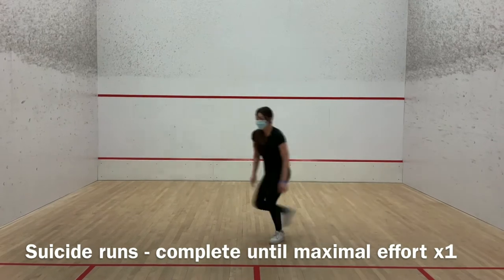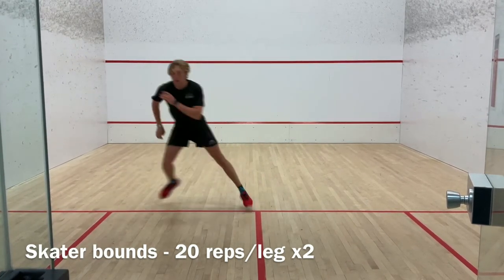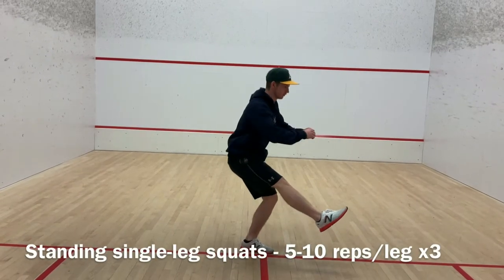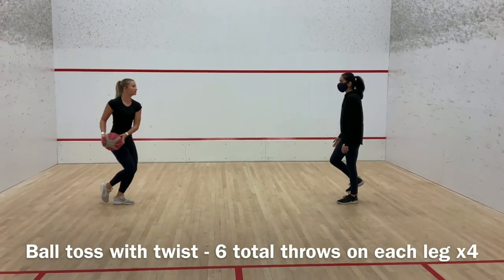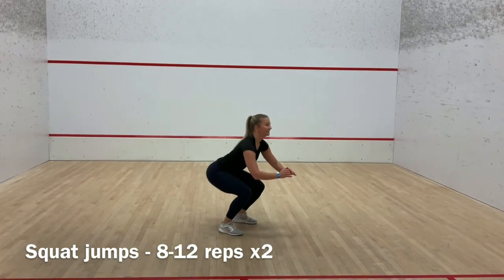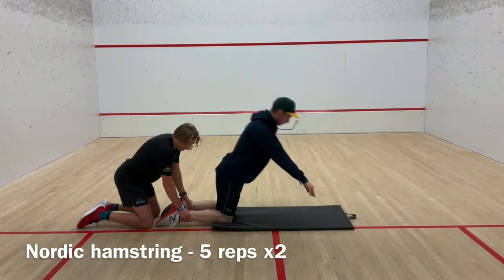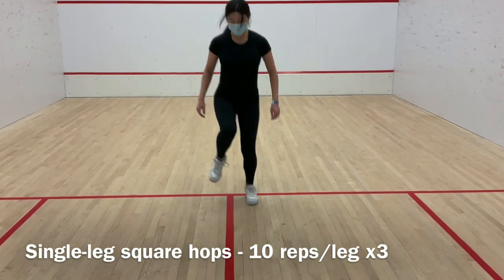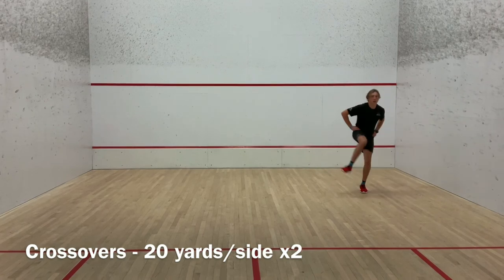Neuromuscular Training Hockey Warmup - Neuromuscular Nannies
References:

-Skater bounds
Yamaguchi, A. (2016). The effect of warm-up using alternate-leg lateral bounding on 18.3-m shuttle-run performance in collegiate football players (Order No. 10163019). Available from ProQuest Dissertations & Theses Global. (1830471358).

-Suicide runs
Barber-Westin, S. D., Hermeto, A. A., Noyes, F. R. (2010). A six-week neuromuscular training program for competitive junior tennis players. Journal of Strength and Conditioning Research, 24(9), 2372–2382.

-Crossovers
Pedemonte, S. (2020, November 24). The crossover (karaoke exercise). Your House Fitness.

-Single-leg square hops
Ros, A. G. M., Holm, S. E., Fridén, C. (2013). Responsiveness of the one-leg hop test and the square hop test to fatiguing intermittent aerobic work and subsequent recovery. Journal of Strength and Conditioning Research, 27(4), 988–994.

-Squat jumps
Zemková, E., Vilman, T., Cepková, A., Uvaček, M., Olej, P., & Šimonek, J. (2017). Enhancement of power in the concentric phase of the squat and jump: Between-athlete differences and sport-specific patterns. Journal of Human Sport and Exercise, 12(1), 29–40.

-Around the world lunge
Cronkleton, E. (2019, October 18). Benefits of lunges: 11 benefits, types, and more. Healthline.

-Nordic hamstring
Van Dyk, N., Behan, F. P., & Whiteley, R. (2019). Including the Nordic hamstring exercise in injury prevention programmes halves the rate of hamstring injuries: A systematic review and meta-analysis of 8459 athletes. British Journal of Sports Medicine, 53(21), 1362–1370.

-Single-leg squats
Chertoff, J. (2019, November 21). How to Do a Single-Leg Squat, Plus Benefits and Safety Tips. healthline.

-Single-leg ball toss with twist
Pasanen, Kati & Parkkari, Jari & Pasanen, Matti & Hiilloskorpi, Hannele & Mäkinen, Tanja & Järvinen, Markku & Kannus, Pekka. (2008). Neuromuscular training and the risk of leg injuries in female floorball players: Cluster randomised controlled study. BMJ: British medical journal. 10.1136/bmj.a295.

-Standing single-leg hip circles
Cronkleton, E. (2019, July 24). 14 Exercises for Strengthening and Increasing Mobility in the Hips. healthline.